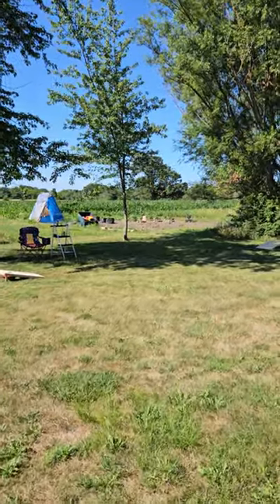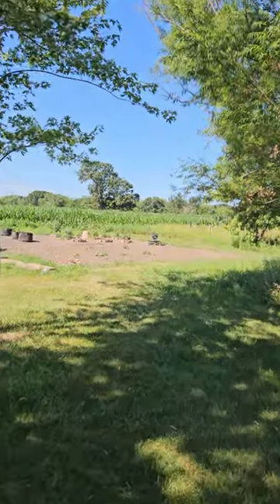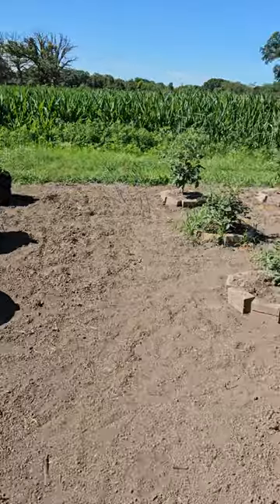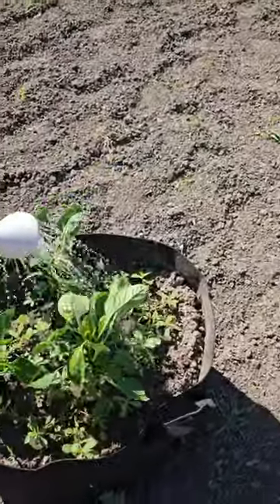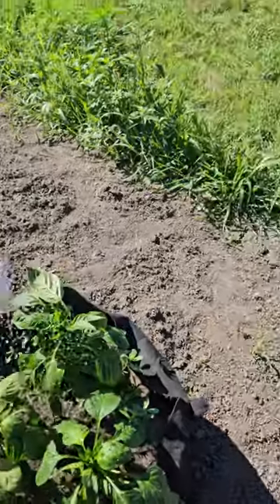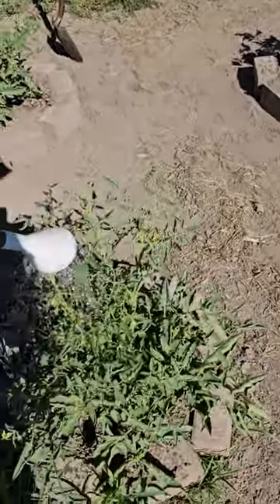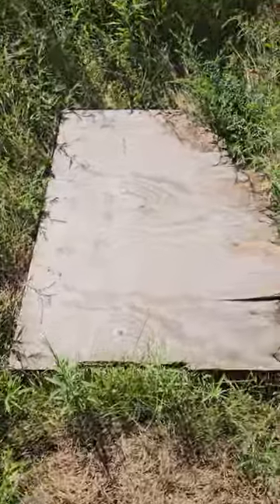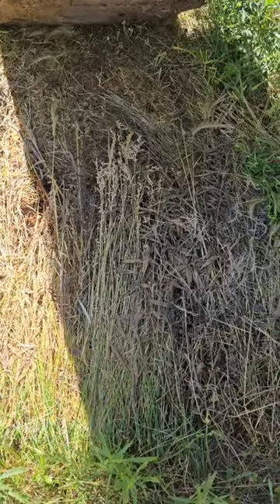Daily walk to the Garden at the Farm